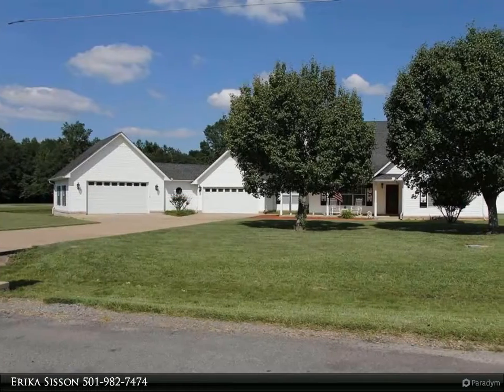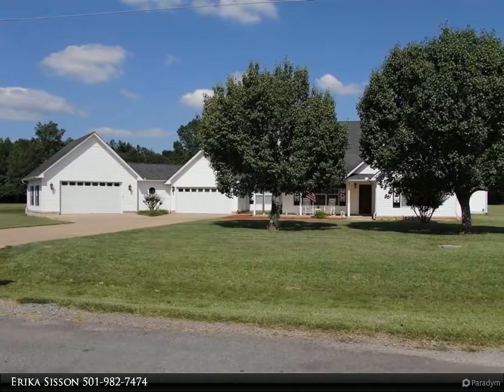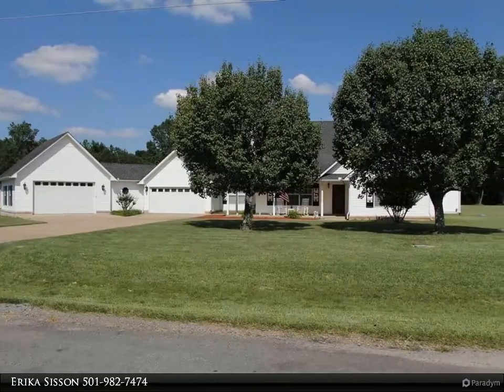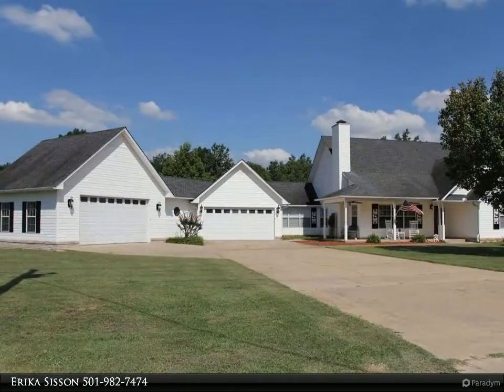255 Samantha Lane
255 Samantha Lane
Austin, AR 72007

Take a look at this stunning home on just over 3 acres. This 3 bedroom 2 bath home with 2,015 sqft has lots to offer. Kitchen offers new appliances, granite countertops & island with bar. Master bedroom has sitting area and in the bathroom, you'll find a safe room. Spacious back patio with outdoor kitchenette is perfect for entertaining. Enjoy fishing in the stocked pond. 1800 sqft shop has a 600 sqft studio apartment.

Erika Sisson
Century 21 Prestige Realty